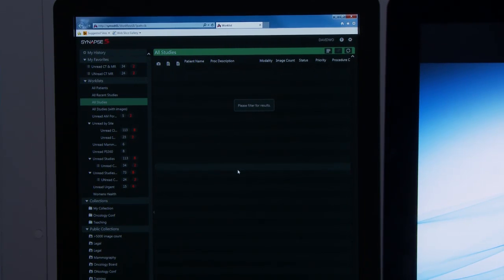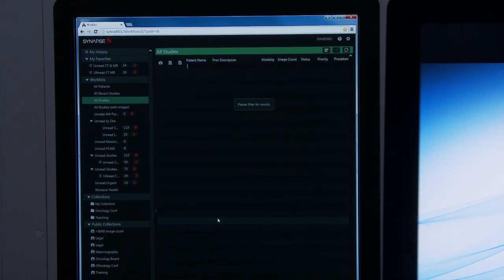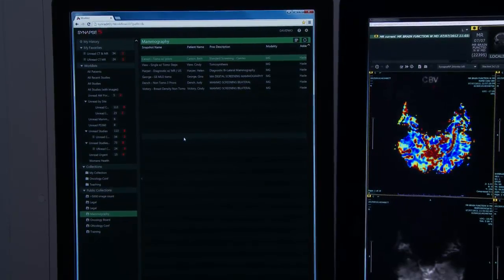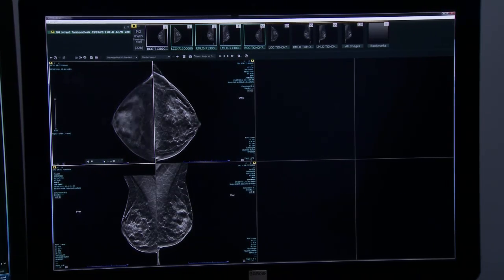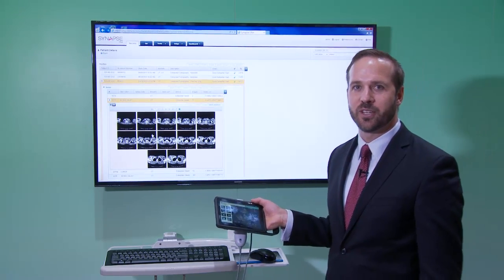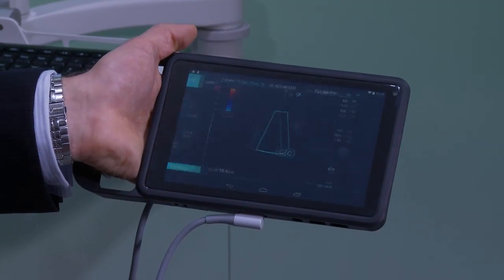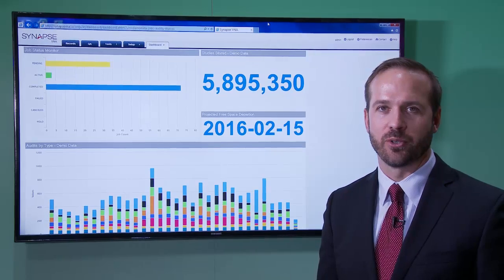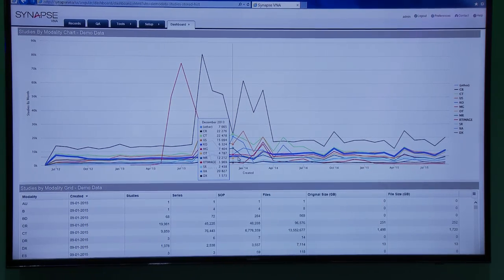Fujifilm's Medical Informatics Portfolio at RSNA15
See demonstrations of Fujifilm's Medical Informatics products on the show floor at RSNA.